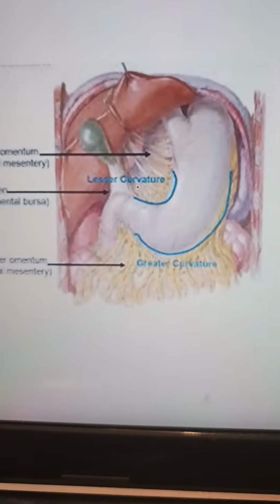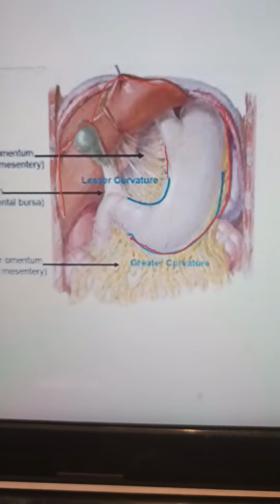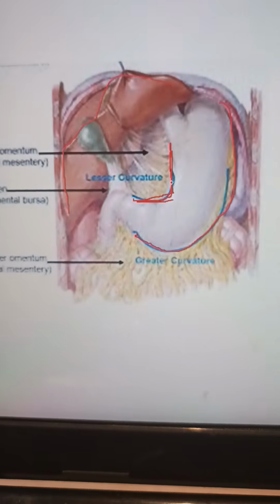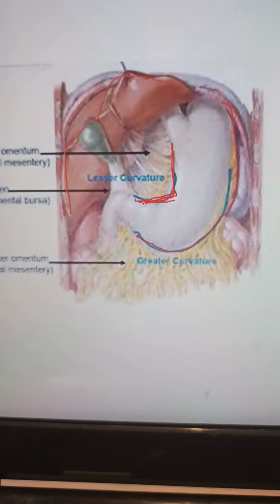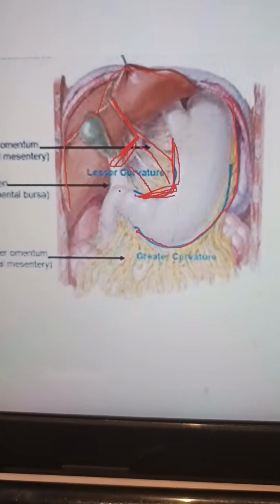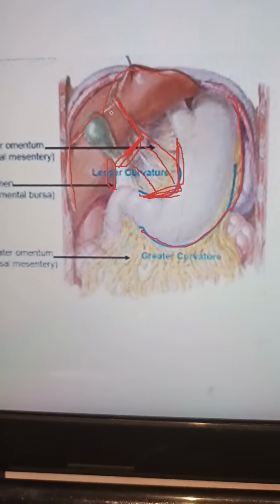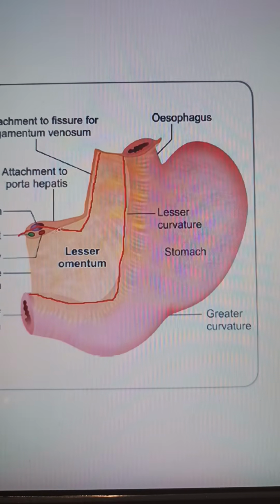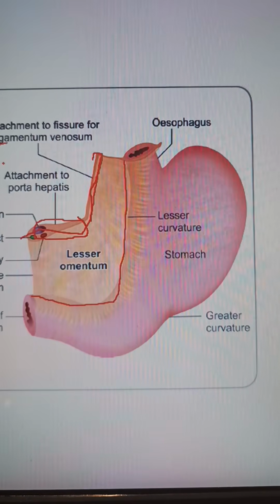Liver, lesser omentum,lesser curvature, lesser sac, ligamentum venousum and the alphabet "L"